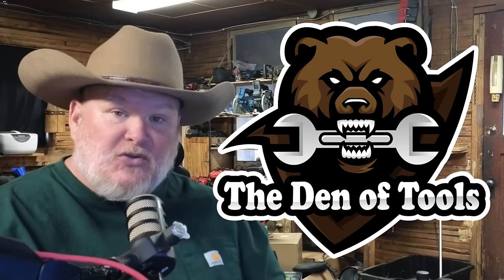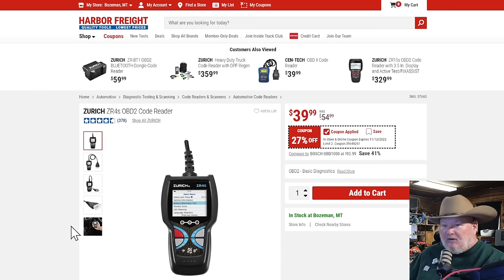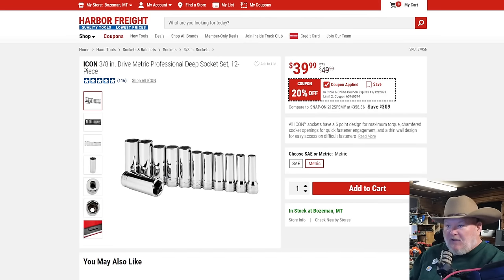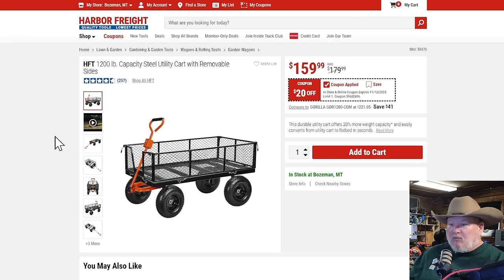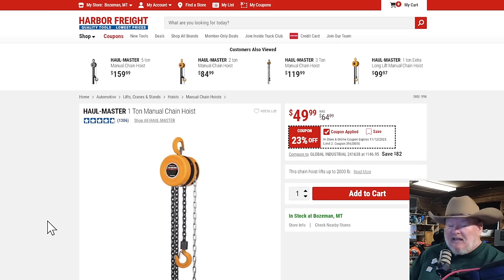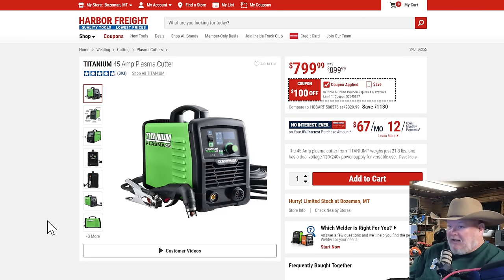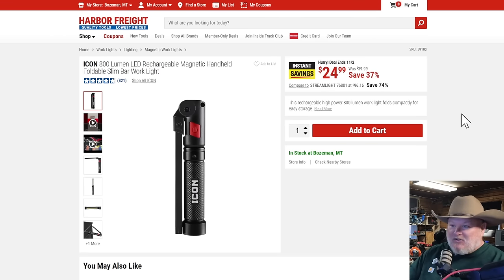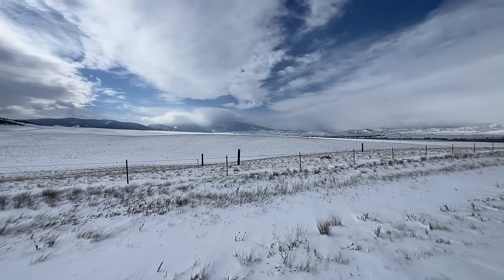Harbor Freight November Pre Black Friday Deals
With Black Friday fast approaching harbor freight is launching into their pre Black Friday deals for the next two weeks. And these are some of the best deals on these items that we've seen all year. Everything from power tools to hydraulic lifting carts to air tools and more honestly some of the best deals we've seen in a while.

Be Part of the Den!

Connect on Social Media!